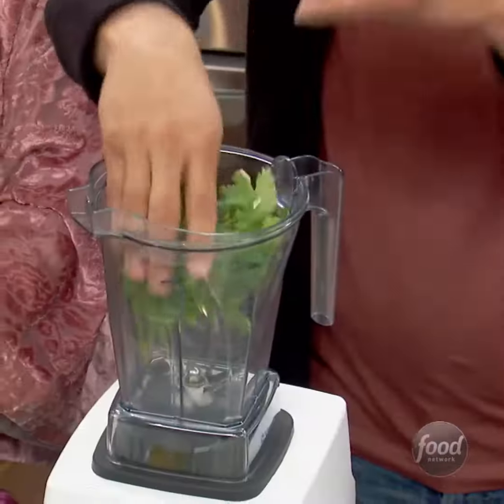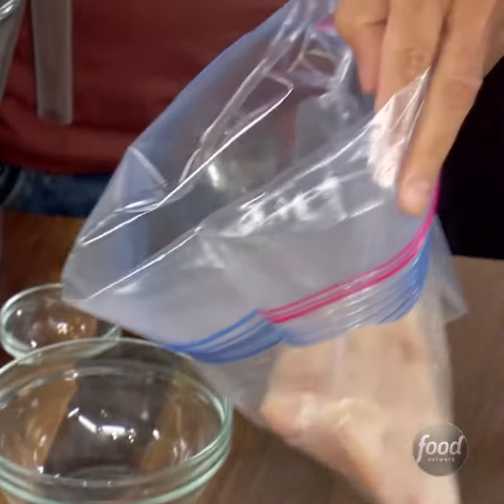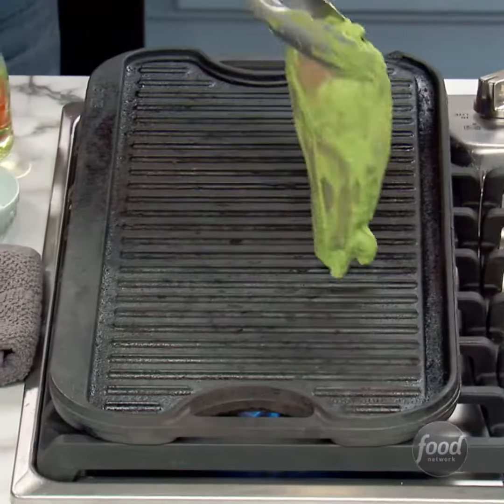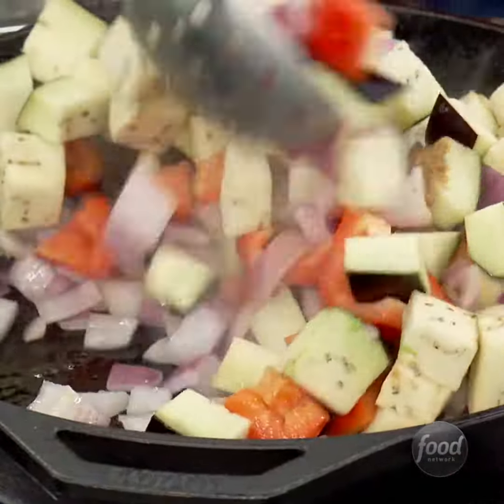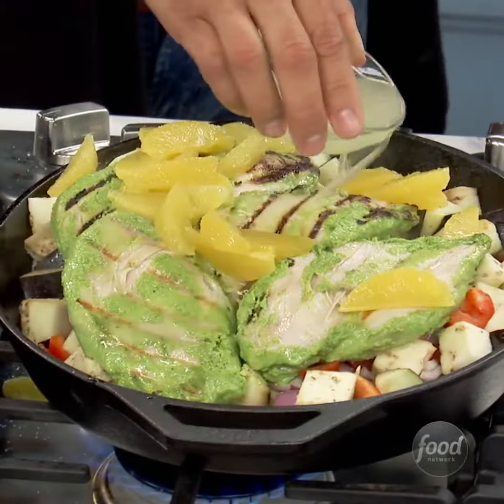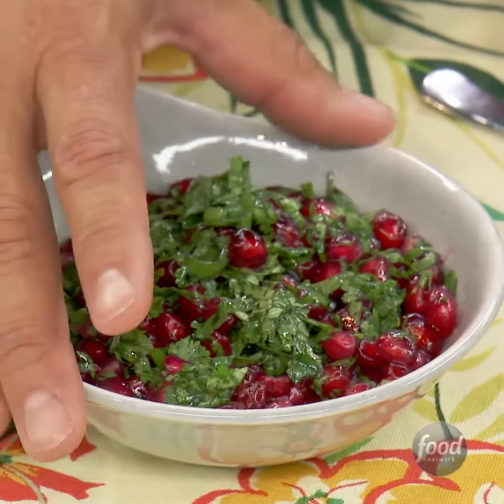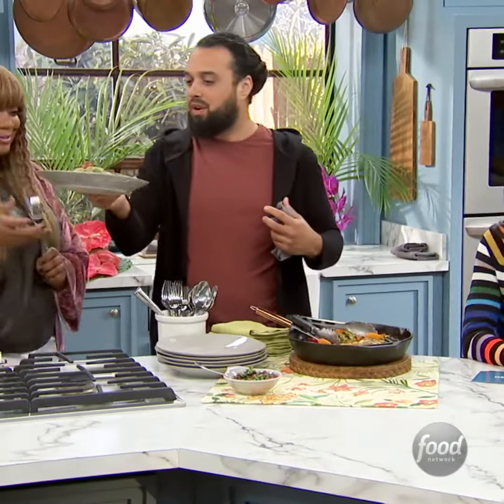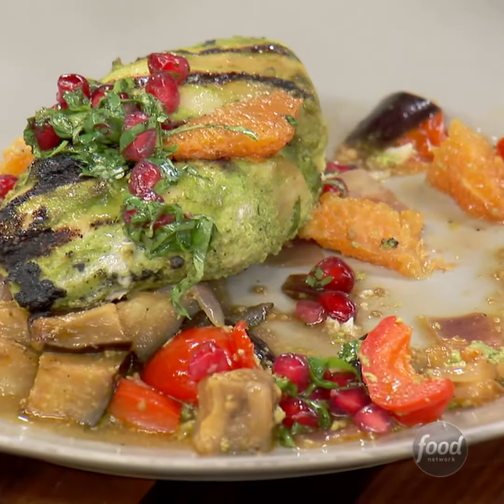How to Make Cilantro Citrus Roasted Chicken